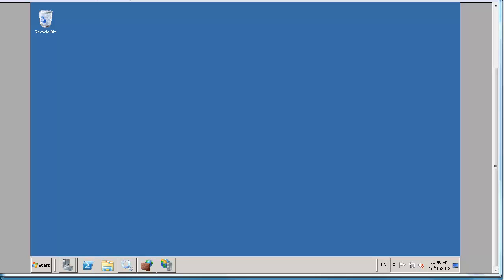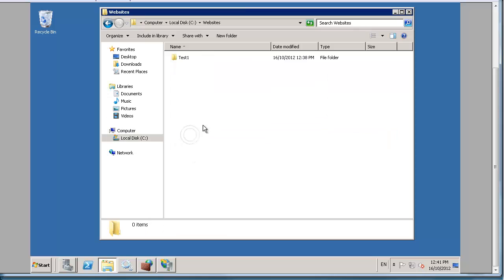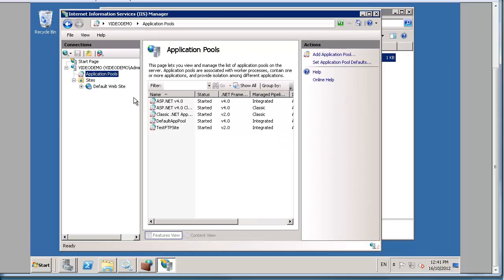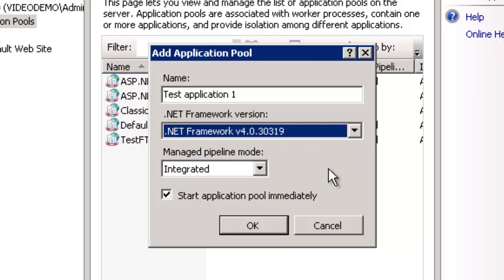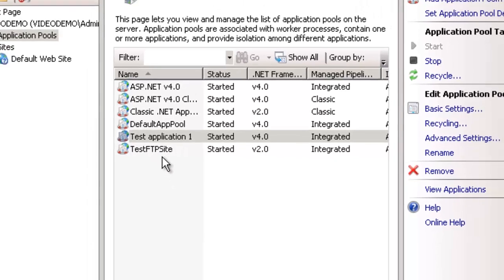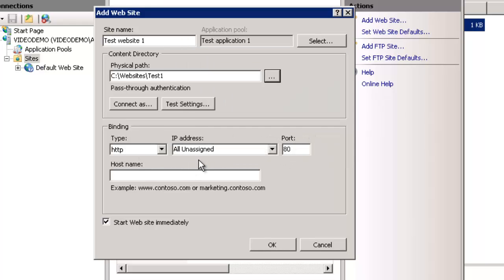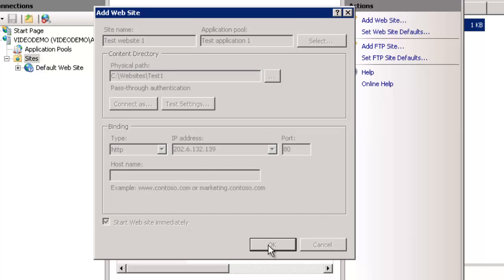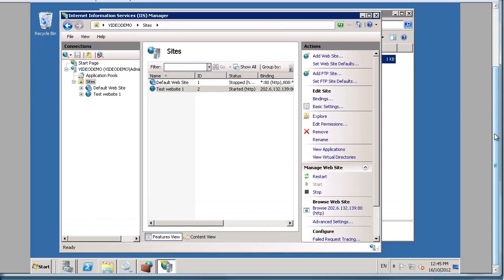Using Internet Information Services (IIS) within your VPS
In this video, we look at how to manage websites within IIS on your VPS